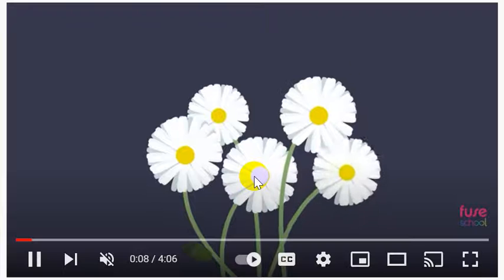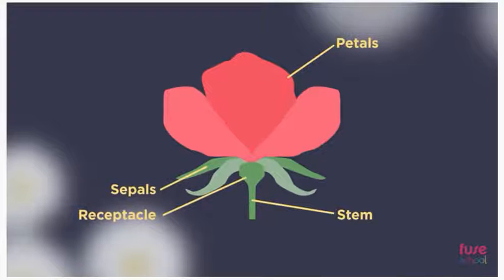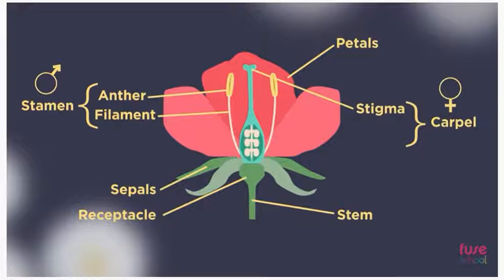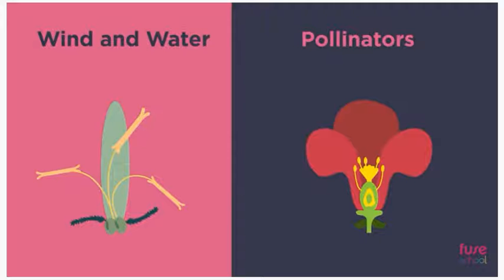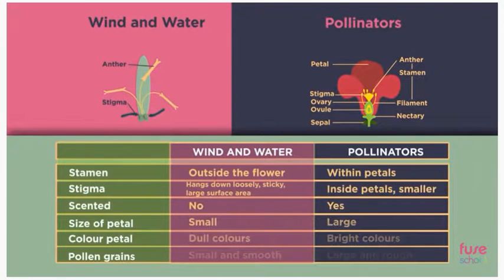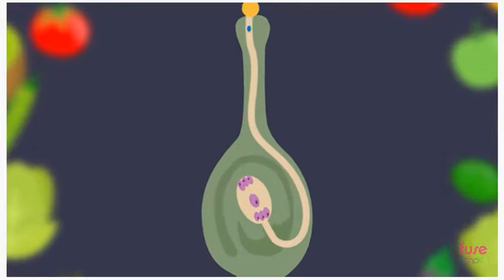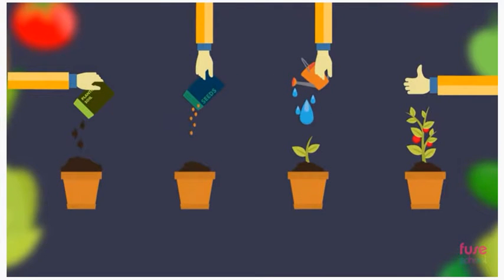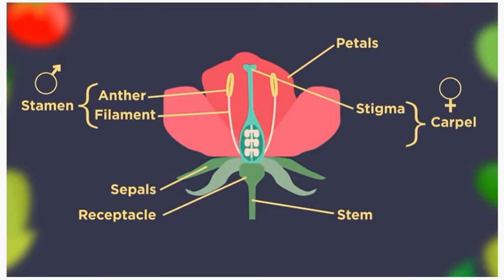Dubbing Sexual Reproduction in Plants